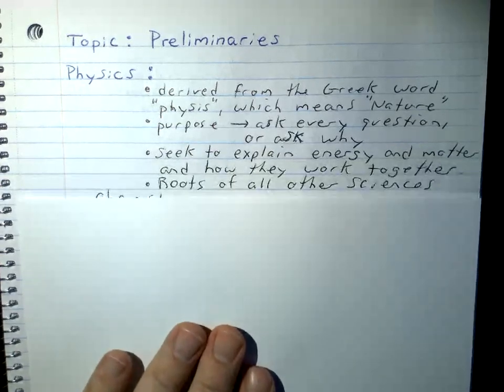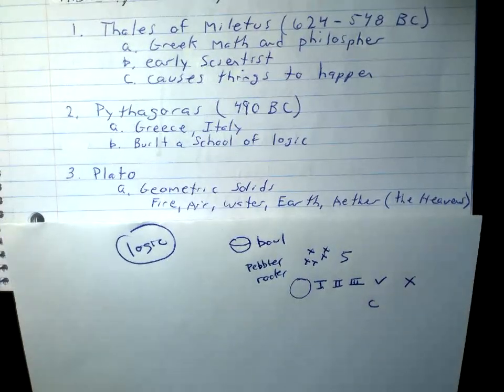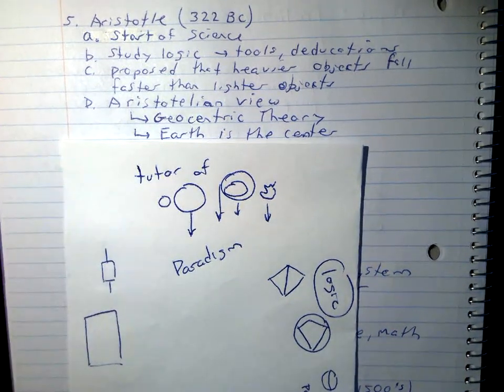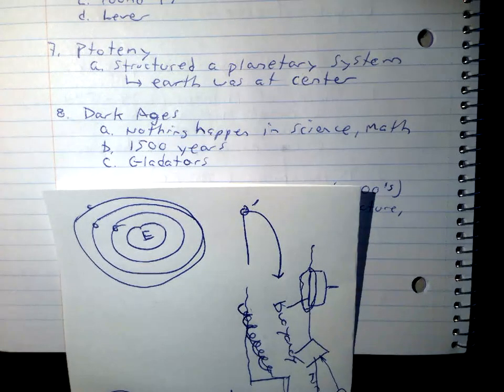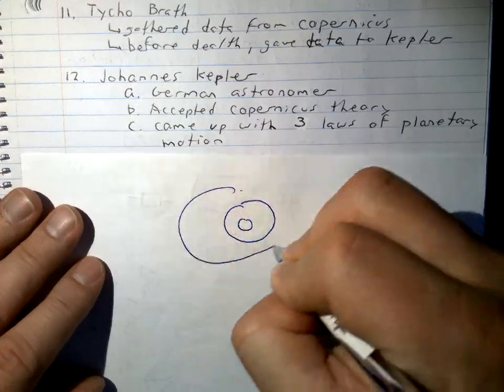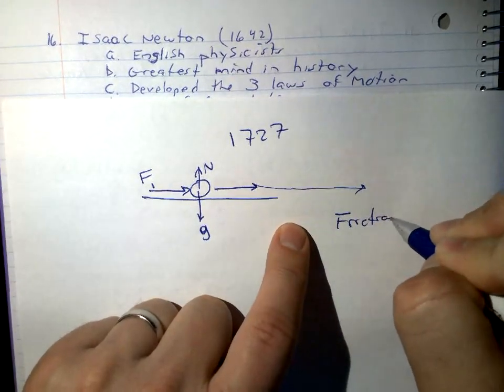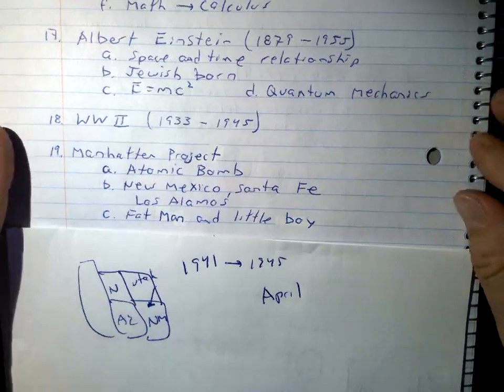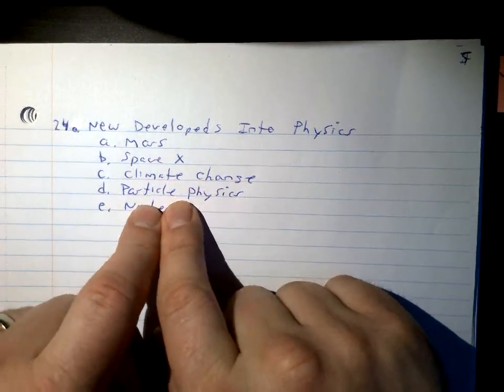Introduction to Physics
Welcome to my new segment on Introductory to Physics. I will share with you the story of how, why, and what physics is all about.  This is a semester class for the introductory physics student.